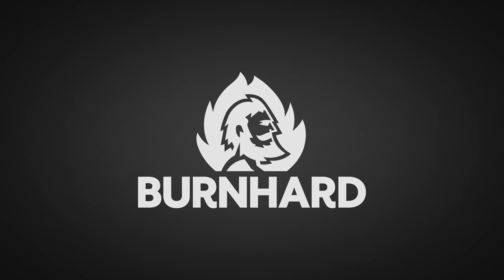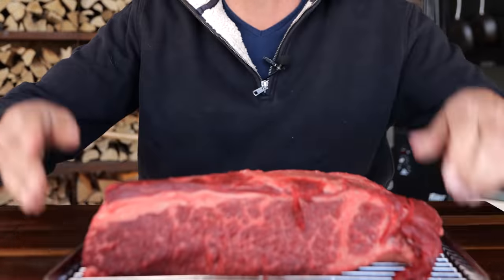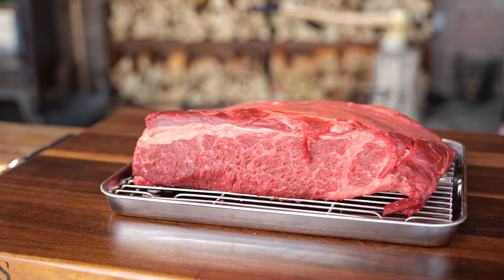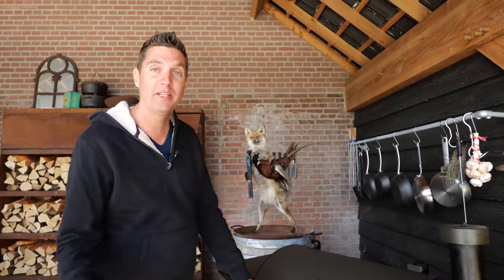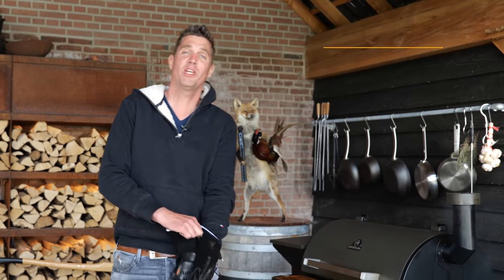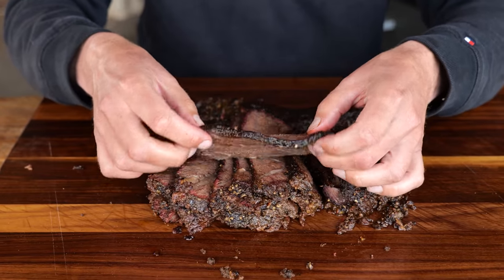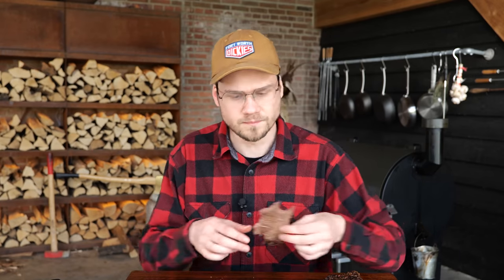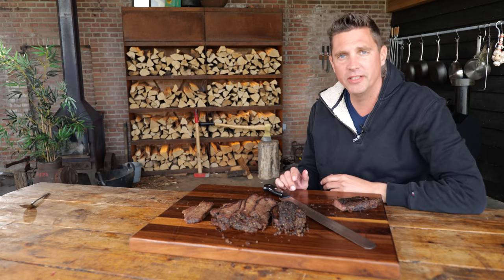I Discovered a new cut of beef that is 50% CHEAPER